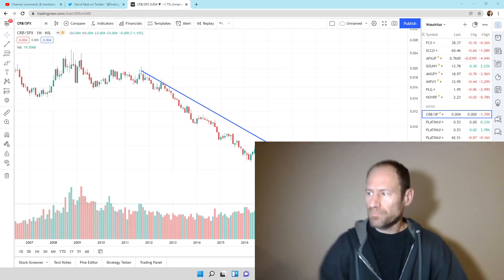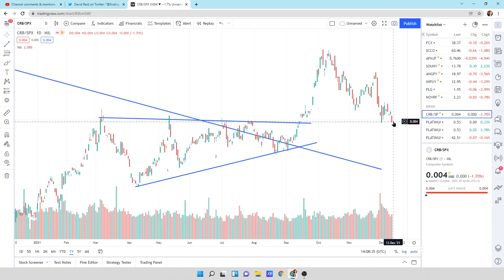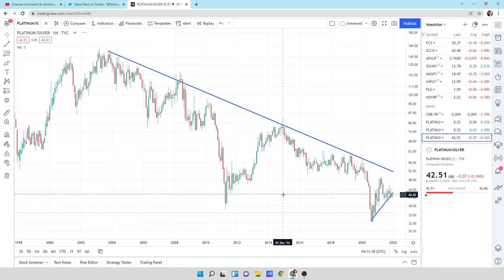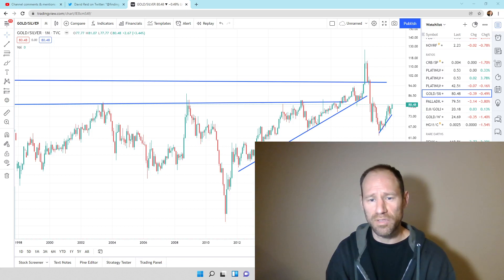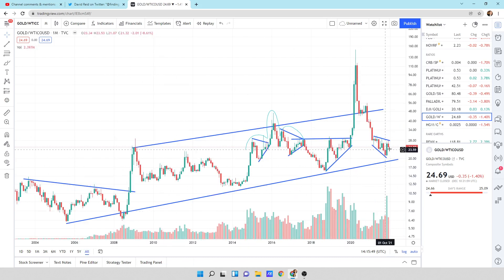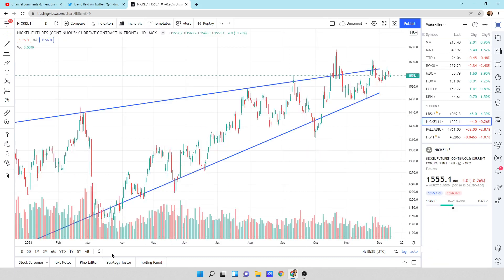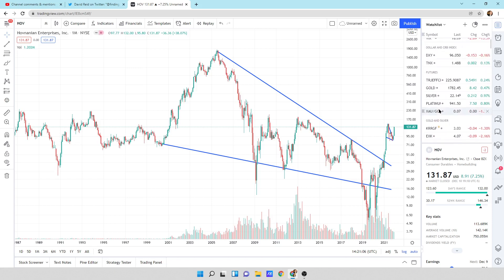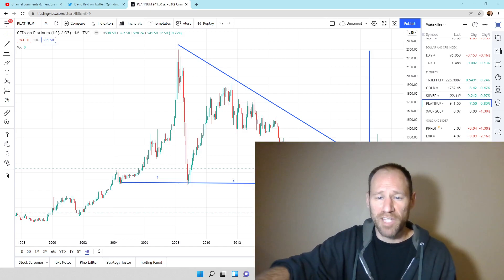Market Ratio Update: Lumber Killing it Along With Homebuilders Breaking Out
Homebuilders breaking to the upside of their patterns. I hold the ones shown in this video clip. Ratio's still signaling super cheap ratio's for commodities and everything is looking good. Just be patient and accumulate underpriced assets and wait for the reevaluation.